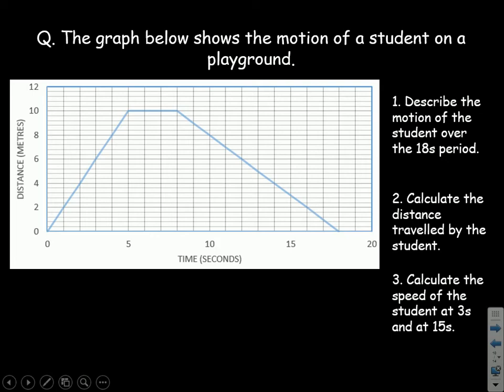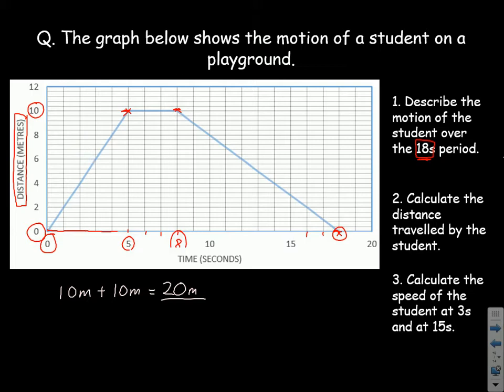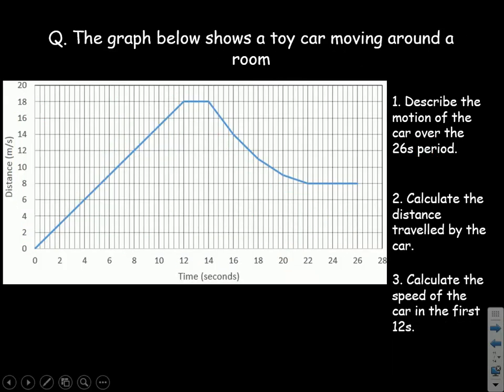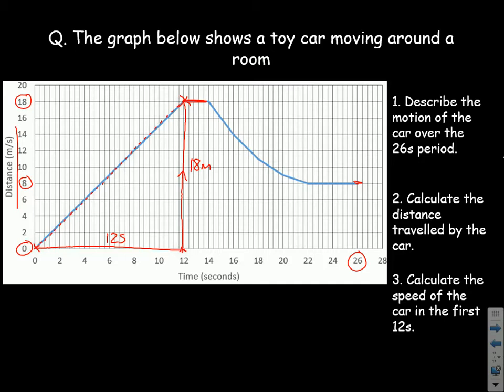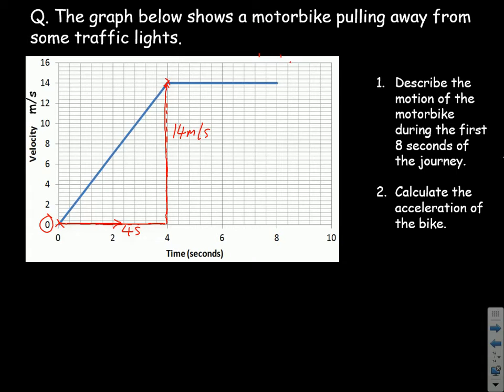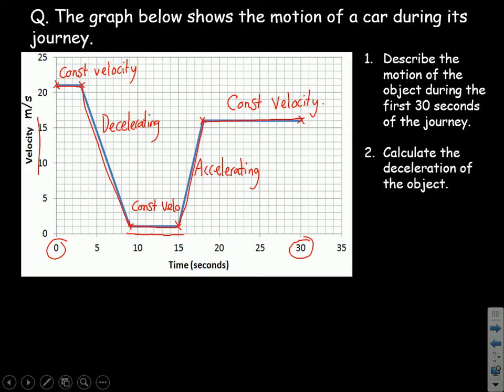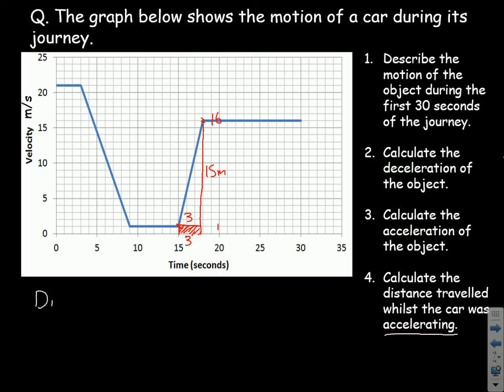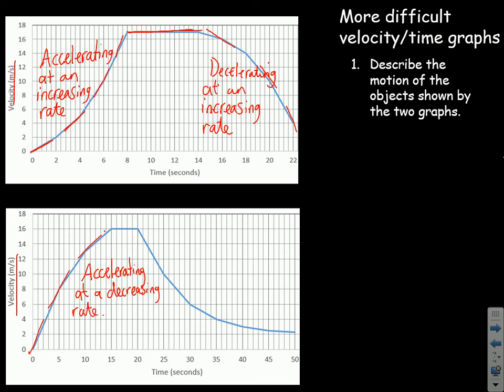P2 1 Motion Part 2